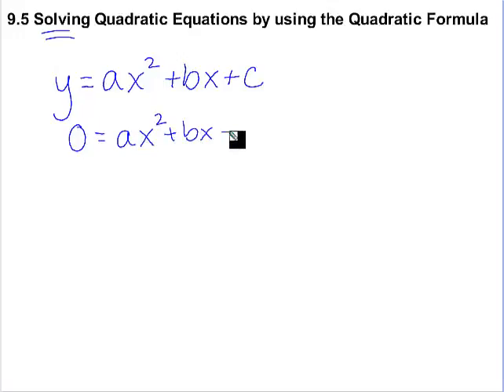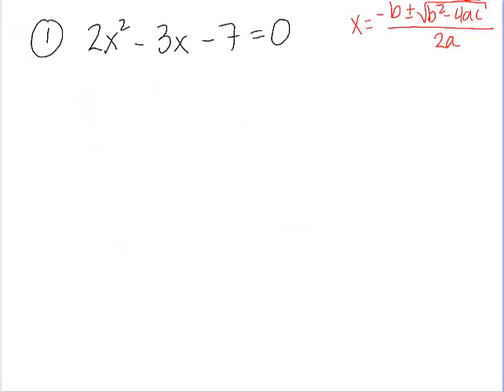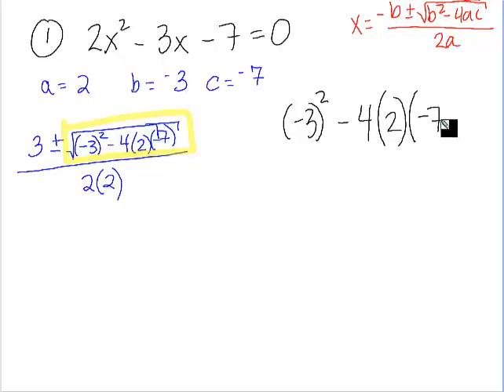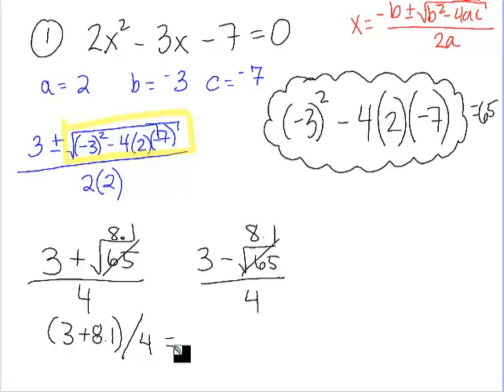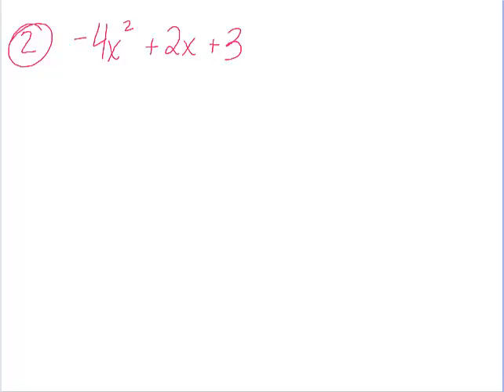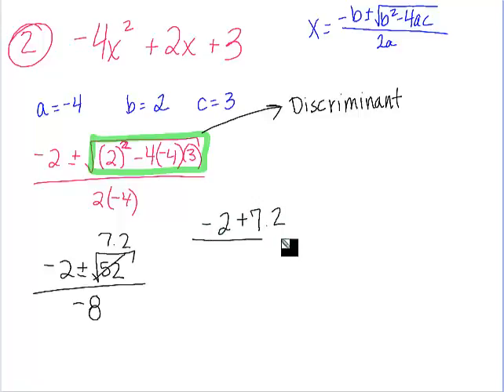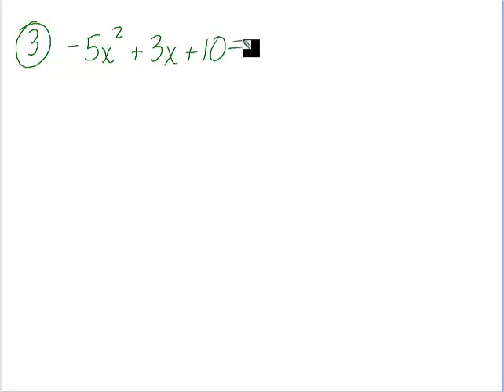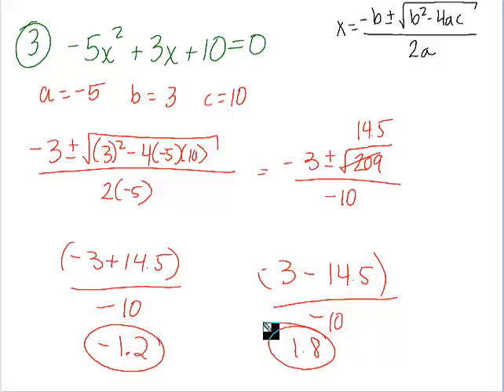Algebra 1 9.5 Solving Quadratic Functions